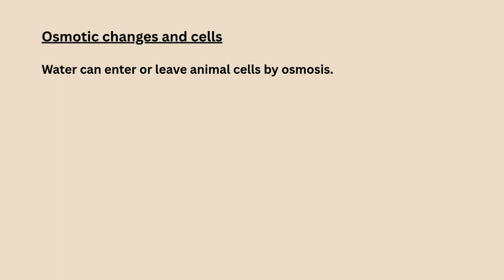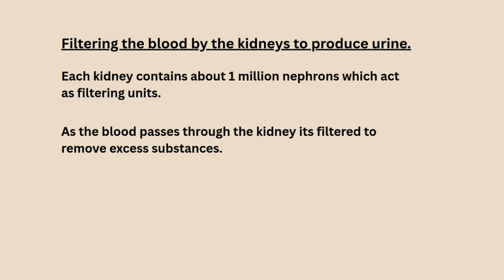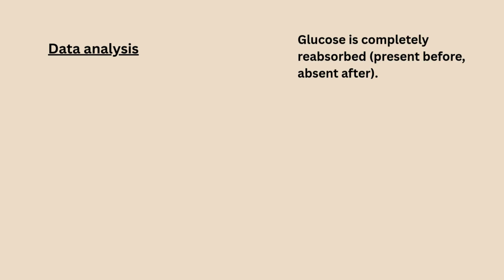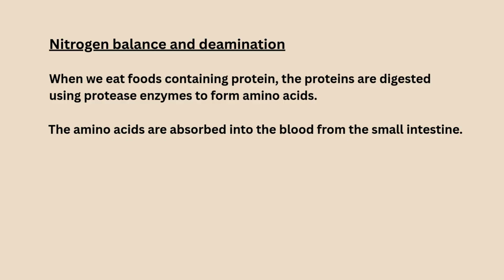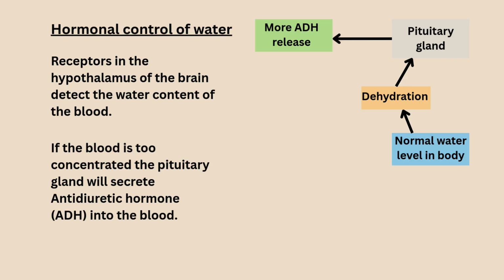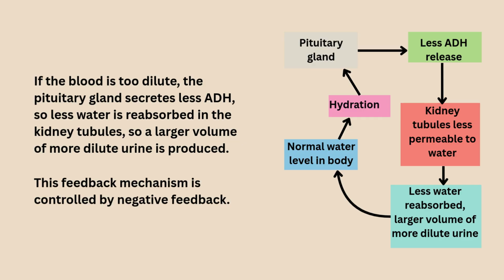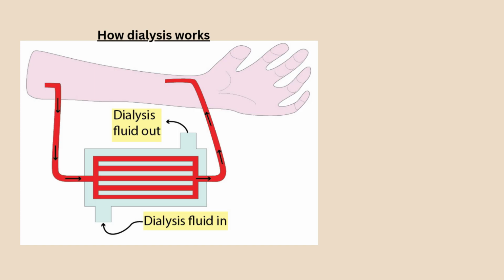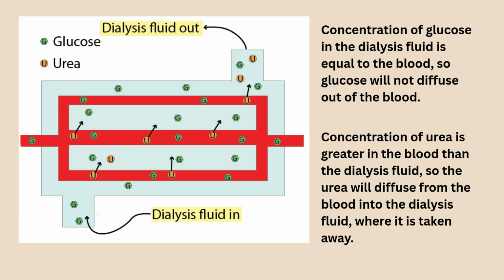Regulating water and nitrogen levels in the body for AQA GCSE Biology